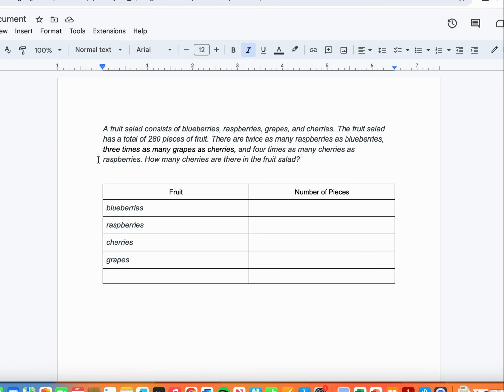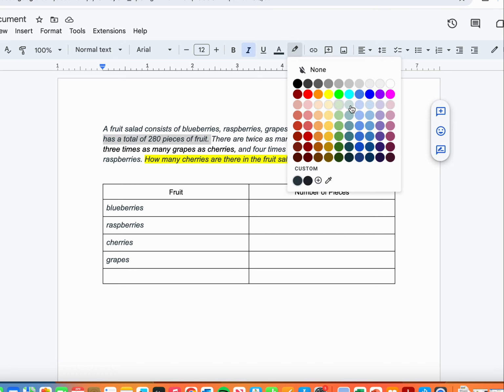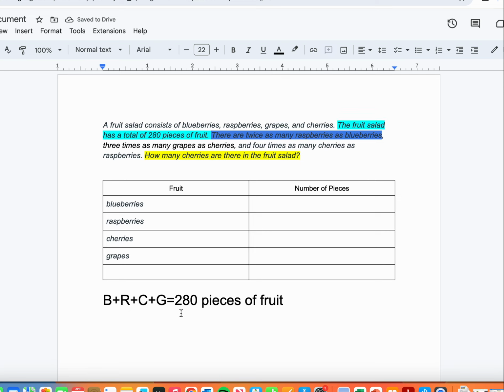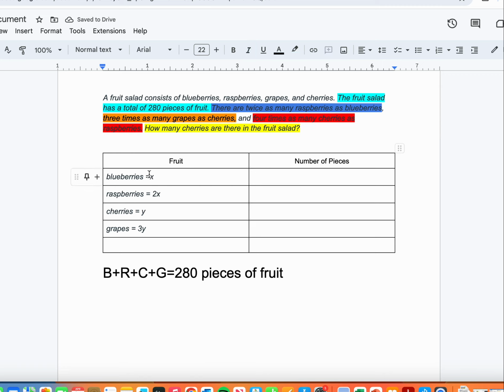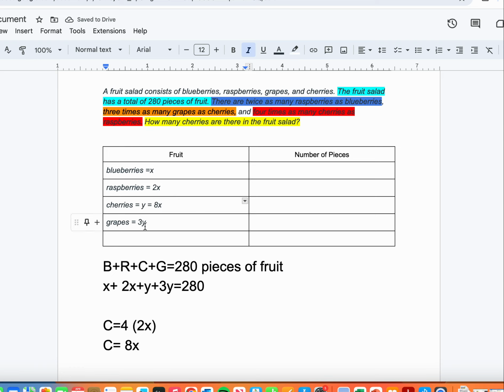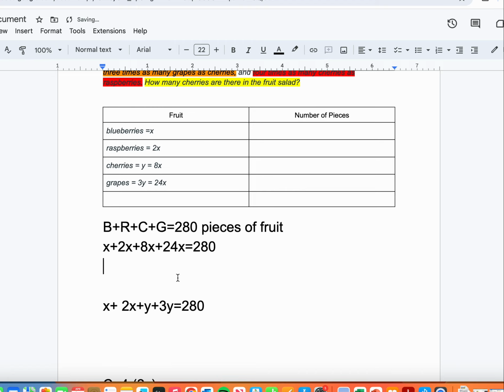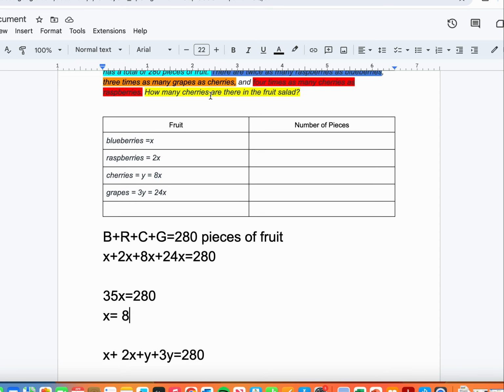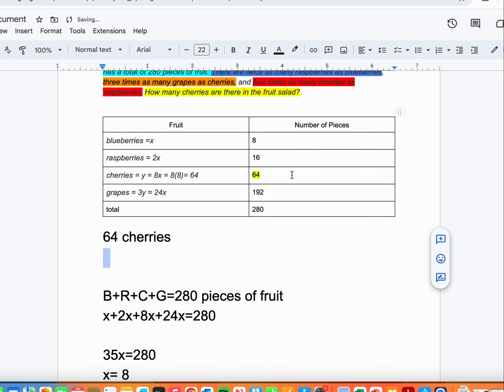Math Proof example